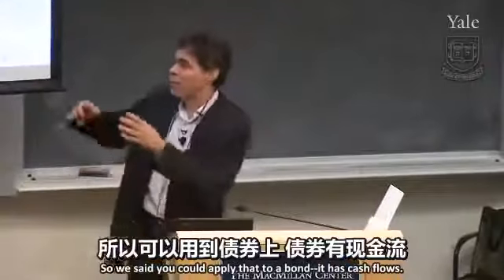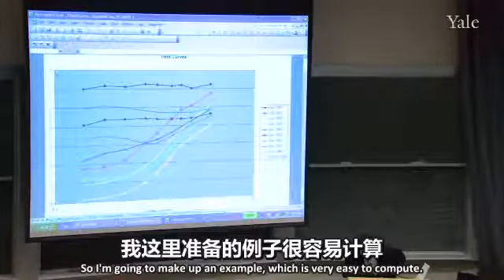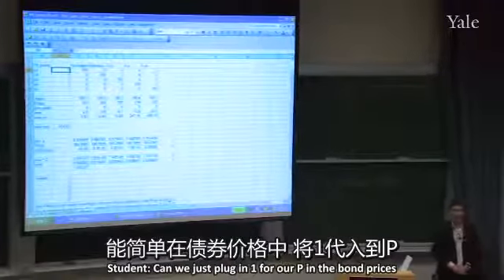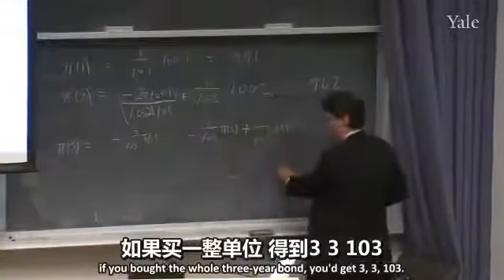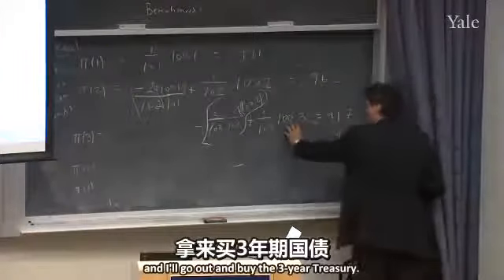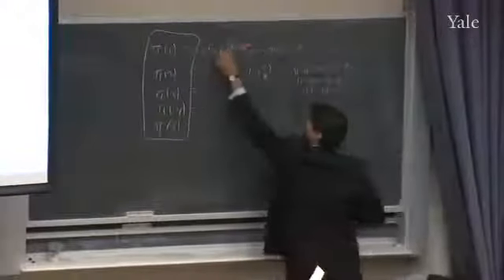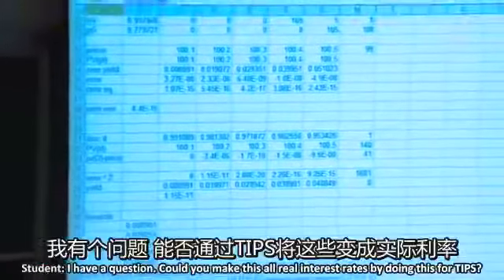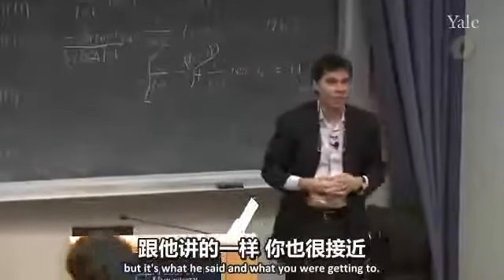第9讲 收益率曲线Yield Curve Arbitrage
耶鲁大学的《金融理论》（Financial Theory 2009）课程由约翰·吉纳考普劳斯（John Geanakoplos）教授主讲。主要介绍金融学的基本理论与概念。课程内容涉及资产定价、风险管理、金融市场等多个领域，同时通过实际案例分析加深对金融理论的理解。

约翰·吉纳考普劳斯（John Geanakoplos）教授是耶鲁大学经济学系的詹姆斯·托宾讲席教授，专注于数理经济学、博弈论和金融经济学。他在哈佛大学获得经济学博士学位，并自1980年起在耶鲁大学任教。

课程目录：
第1讲 为何研究金融 Why Study Finance
第2讲 效用、禀赋和均衡 Utility, Endowments, and Equilibrium
第3讲 均衡计算 Computing Equilibria
第4讲 效率、资产和时间 Efficiency, Assets, and Time
第5讲 现值价格和实际利率 Present Value Prices and Real Interest Rates
第6讲 费雪利息不耐理论 Fisher's Theory of Interest Aversion
第7讲 《威尼斯商人》、抵押品；现值和金融学词汇 The Merchant of Venice, Collateral; Present Value and Financial Terminology
第8讲 长存机构该如何年度预算；收益率 How Should Evergreen Institutions Budget Annually; Yield
第10讲 动态现值，套息交易，抵押贷款 Dynamic Present Value, Carry Trades, Mortgages
第11讲 社会保障 Social Security
第12讲 人口统计和资产定价 Demographics and Asset Pricing
第13讲 量化乐观与悲观的不确定性 Quantifying Optimism and Pessimism about Uncertainty
第14讲 不确定性和理性预期假设 Uncertainty and the Rational Expectations Hypothesis
第15讲 逆向归纳法和最优停时 Backward Induction and Optimal Stopping
第16讲 可赎回债券和抵押贷款提前支付期权 Callable Bonds and Mortgage Prepayment Options
第17讲 抵押贷款提前支付建模和抵押贷款估值 Mortgage Prepayment Modeling and Mortgage Valuation
第18讲 抵押贷款市场的历史 History of the Mortgage Market
第19讲 动态对冲 Dynamic Hedging
第20讲 动态对冲和平均寿命 Dynamic Hedging and Average Life
第21讲 风险规避和资本资产定价模型 Risk Aversion and the Capital Asset Pricing Model
第22讲 共同基金定理和协方差定价定理 Mutual Fund Theorem and Covariance Pricing Theorem
第23讲 风险、回报和社会保障 Risk, Return, and Social Security
第24讲 杠杆周期和次贷危机 Leverage Cycles and the Subprime Crisis
第25讲 杠杆周期和金融危机 Leverage Cycles and Financial Crises
第26讲 课程总结 Course Summary